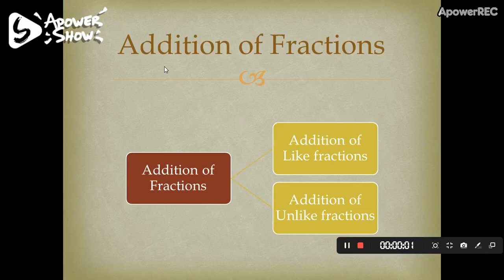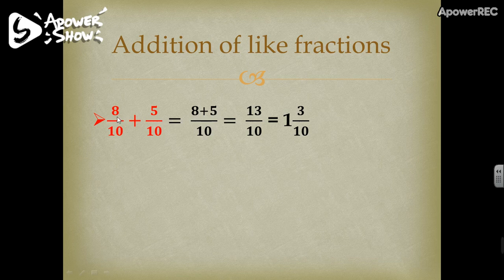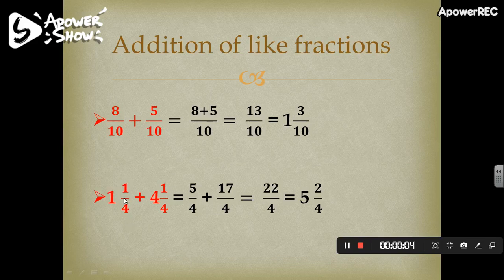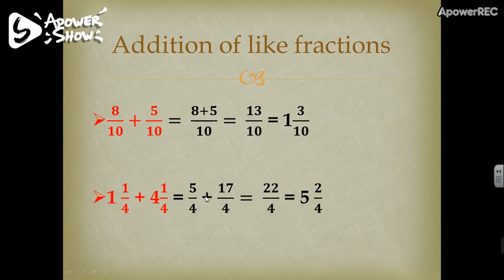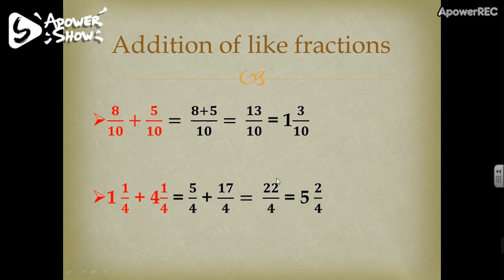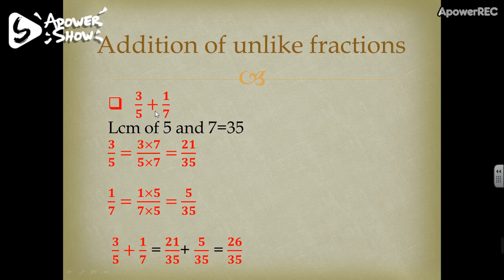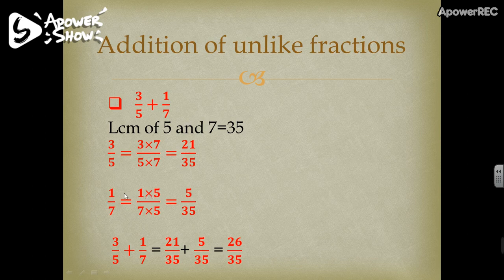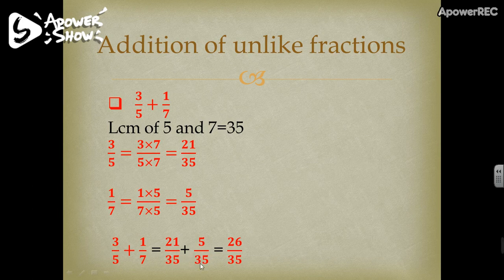Addition of fractions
In this video addition of like and unlike fractions is explained by using suitable examples